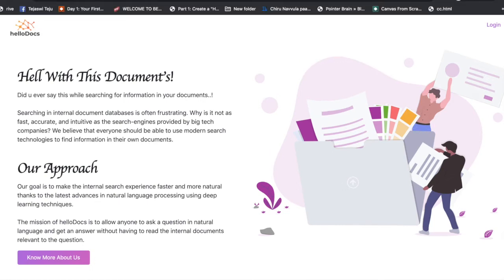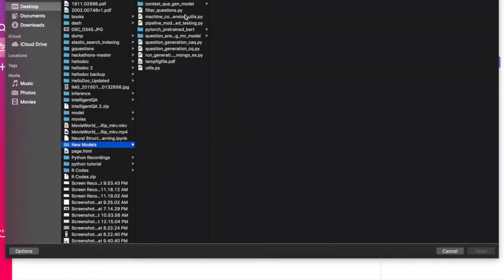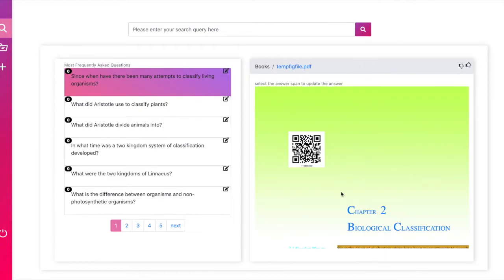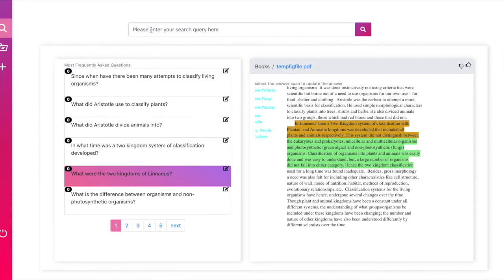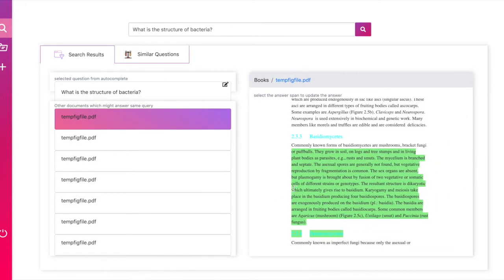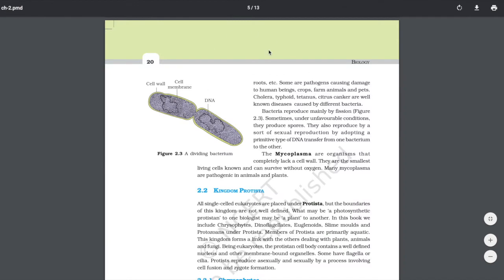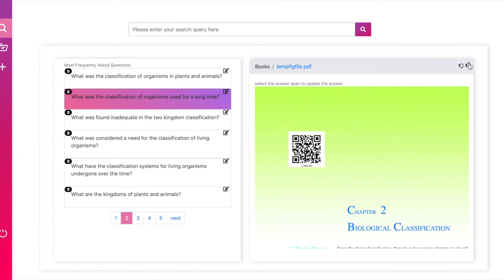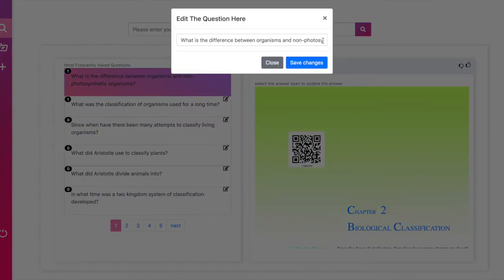HelloDoc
Hello All,

I am opensourcing the learning project I have been working on since few months.

This is Semantic search engine on python stack.

Key feature :
Auto faq generation like Google people may ask.
Auto complete for search queries
T5 based reranranking for search results.